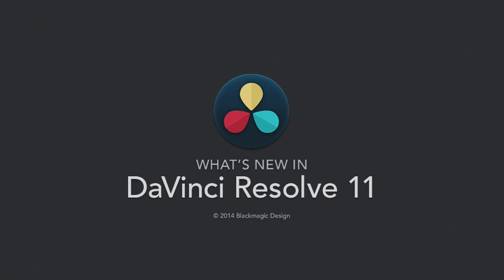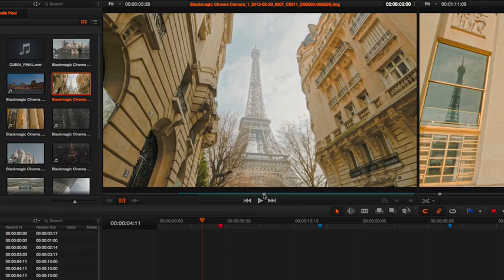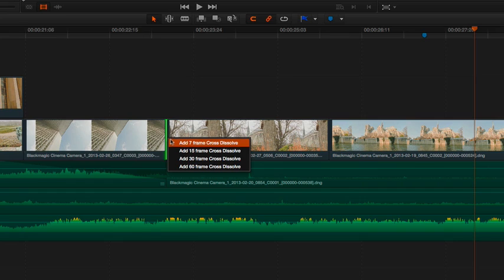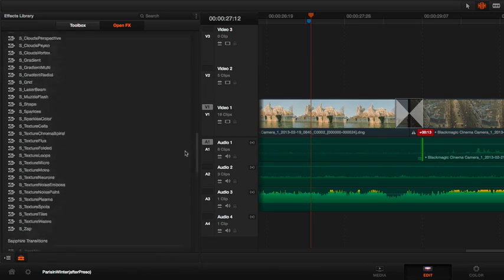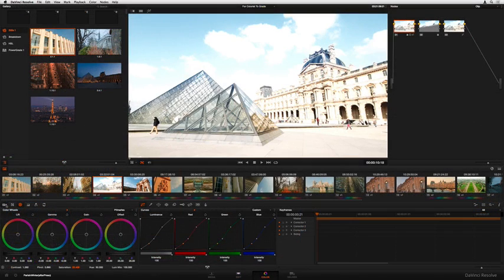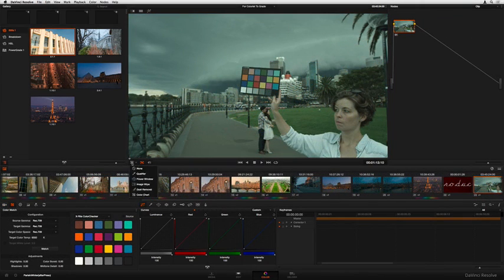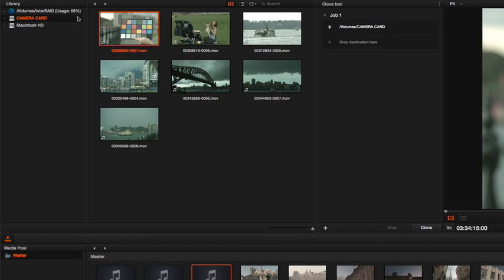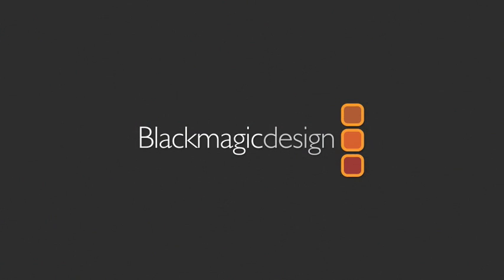DaVinci Resolve 11 - What's New?